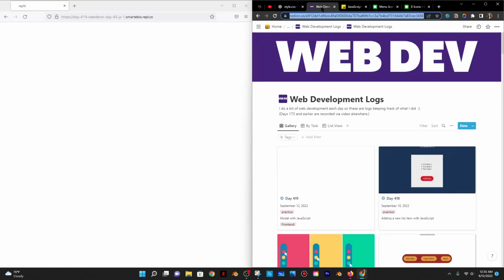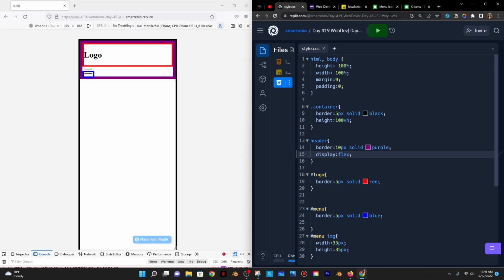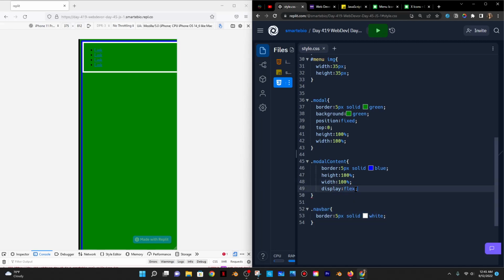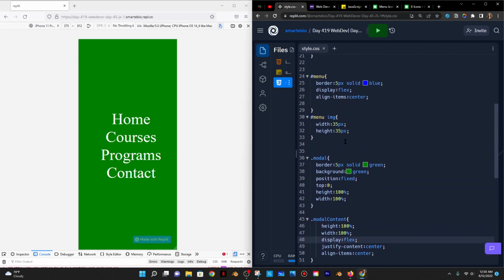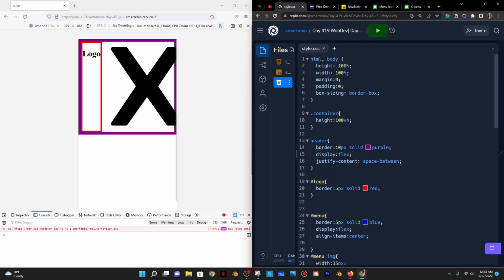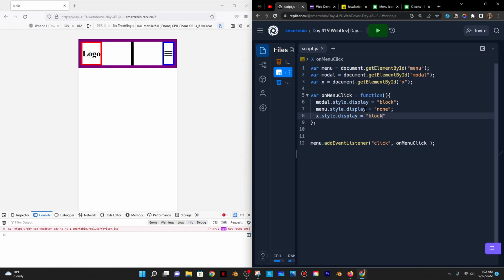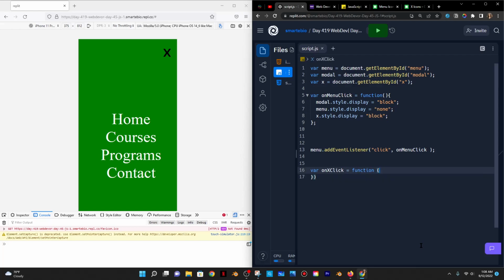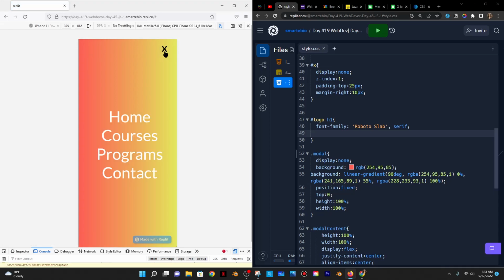Modal/Popup with JavaScript| Day 419 of Web Dev | Day 45 JS